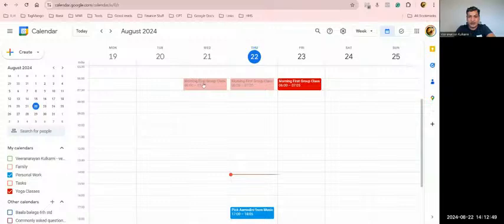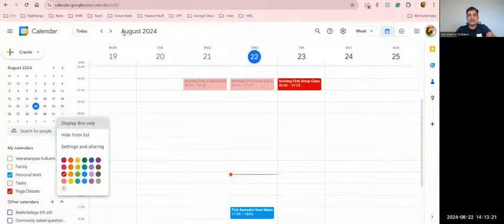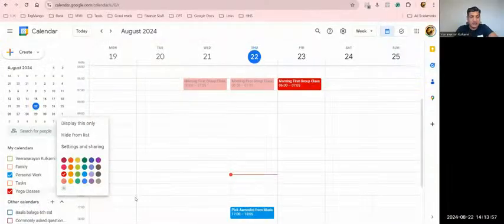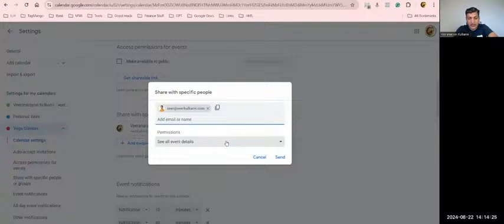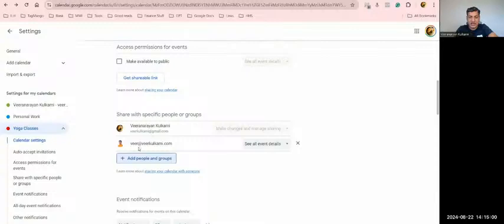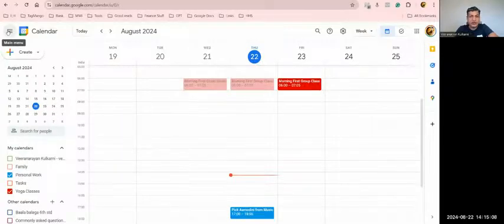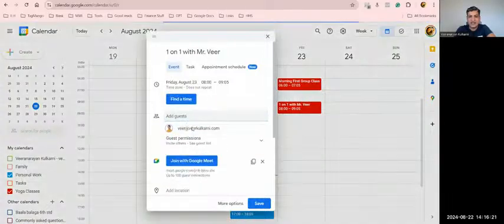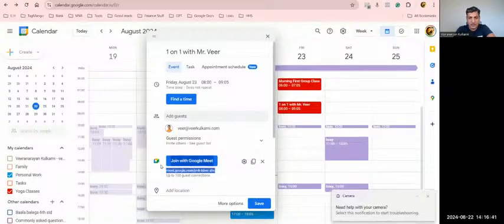Sharing Your Calendar with Students and Clients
Learn how to share your Google Calendar with students and clients, making scheduling seamless and professional. In this video, we’ll guide you through the steps to share your calendar, set permissions, and send invites, ensuring everyone is on the same page for classes and meetings.